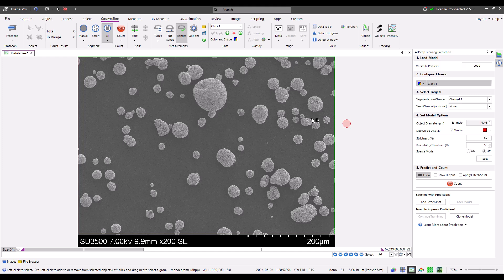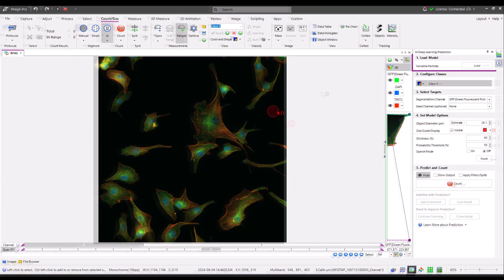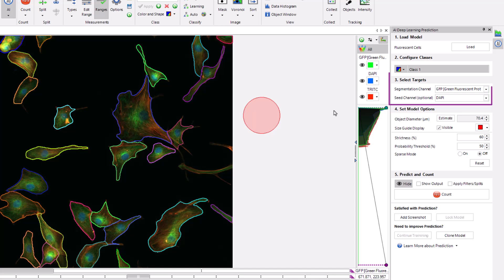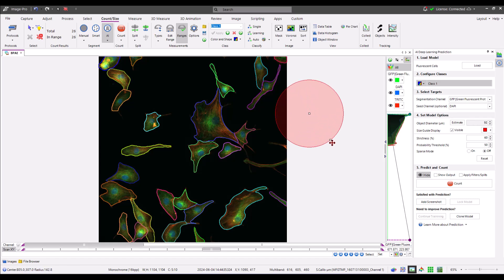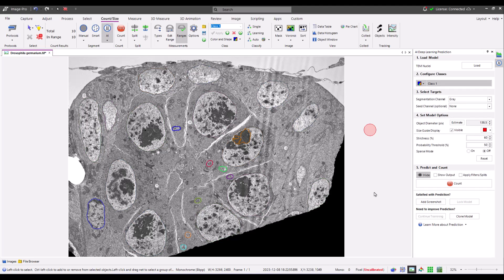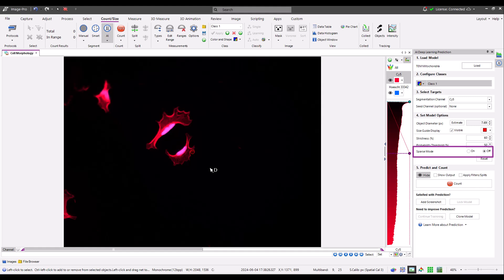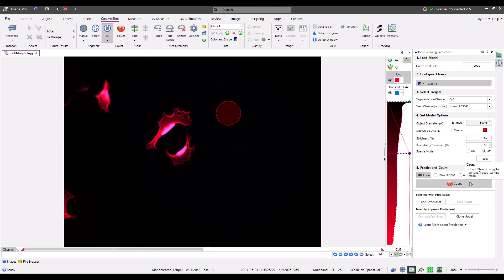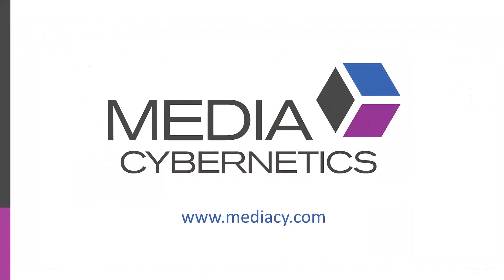Finding Objects with Cellpose Models | Image-Pro AI Deep Learning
Remarkably Accurate. Delightfully Efficient.
Image Analysis Software for Microscopy

Image-Pro® AI is a powerful image analysis software designed to enhance efficiency and accuracy in scientific research and quality inspection.

Harness next generation Deep Learning technology to unlock image segmentation accuracy that you never thought possible!

00:00 - Introduction
00:30 - The Cellpose architecture
01:30 - AI Deep Learning Prediction overview
03:00 - Select Segmentation channel(s)
04:15 - Set Model options for success
09:53 - Predict & Count
10:45 - Helpful resources

▶  Have questions about image analysis for microscopy?